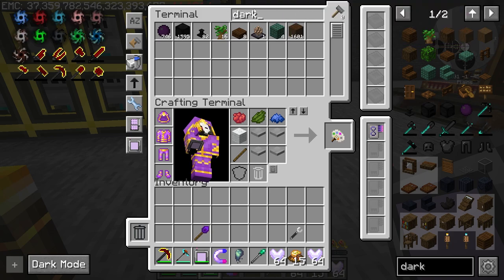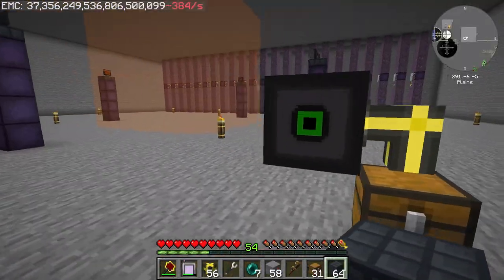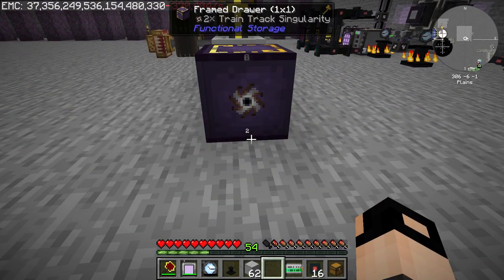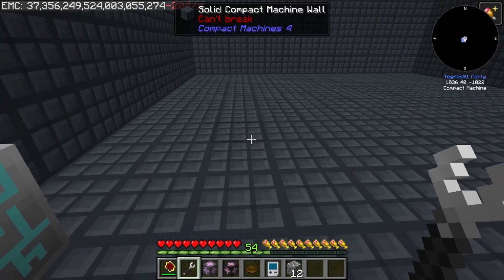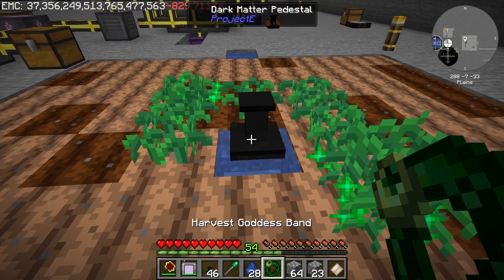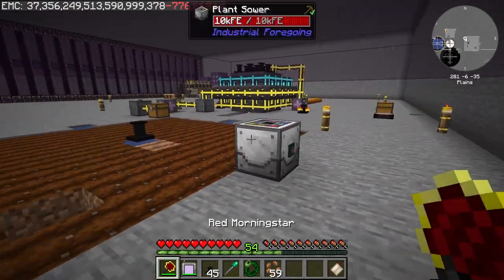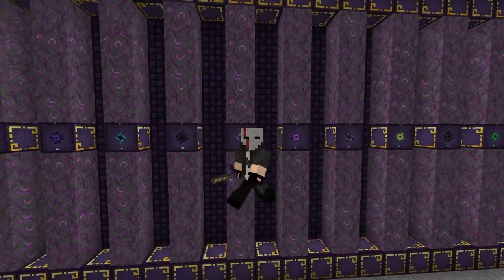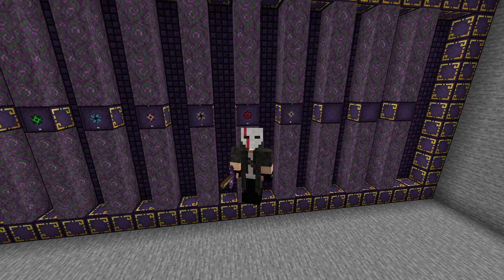Nitro Pigs on an Emerald Wall Balloon riding Uraninite Train Tracks - FTB Stoneblock 3 - Episode 17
Guys, Happy New Year! Today we continue with all kinds of singularities!

Contents
00:00 Intro
00:52 Red Morning Star, Red Katar and Gem Armor
01:32 Wall Singularity
03:56 Emerald Cluster Singularity
04:35 Nitro Singularity
05:50 Train Track Singularity
06:13 Uraninite Singularity
06:57 Pig Iron Singularity
08:24 Addon Singularity
10:22 Balloon Singularity
18:57 Outro